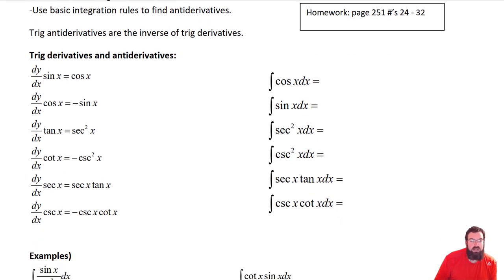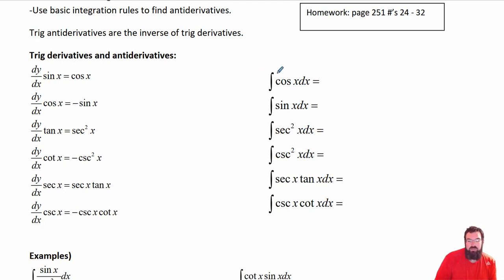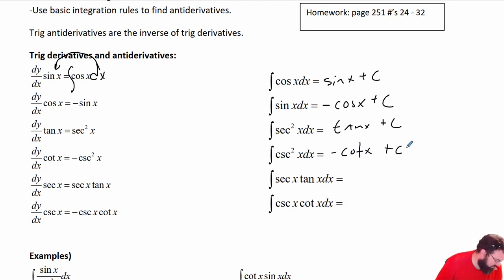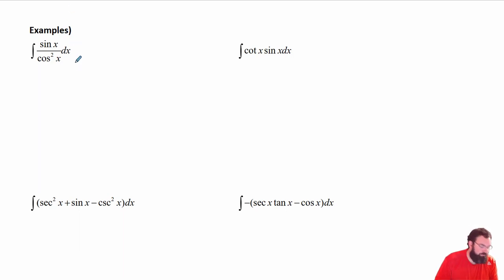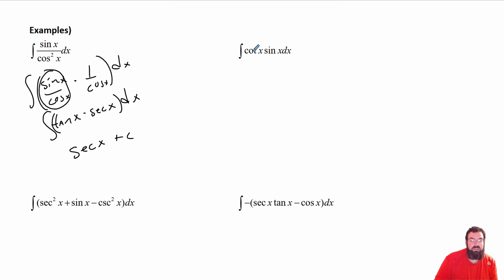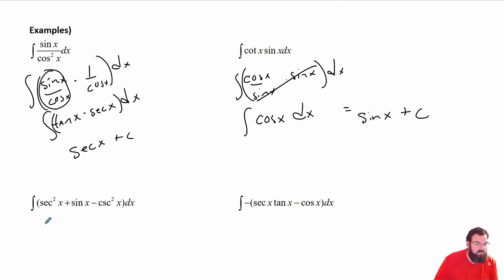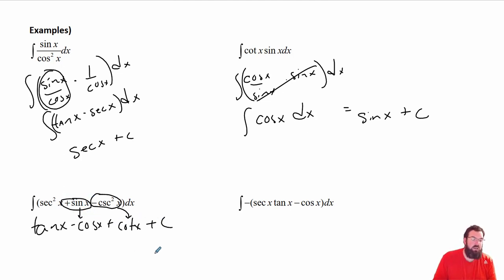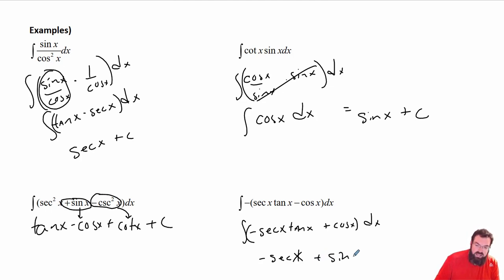4 1 trig antiderivatives